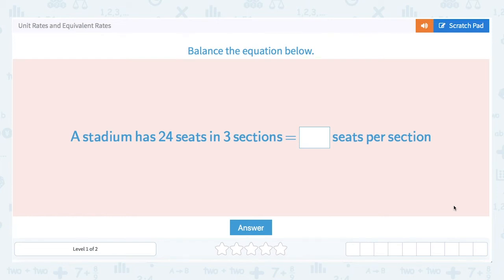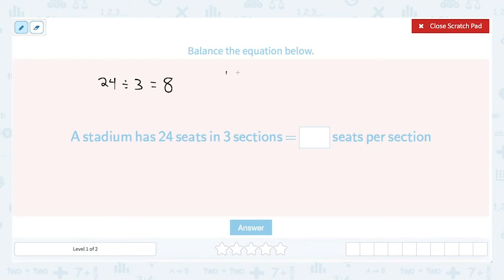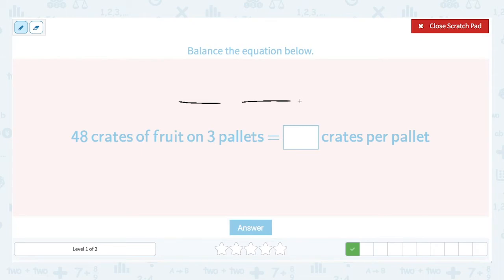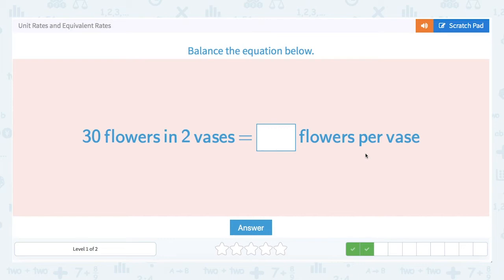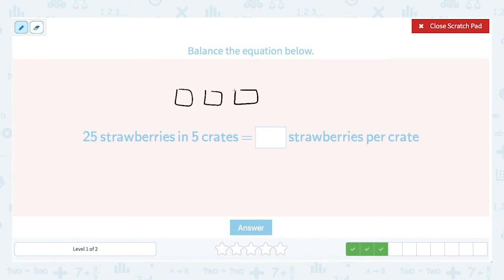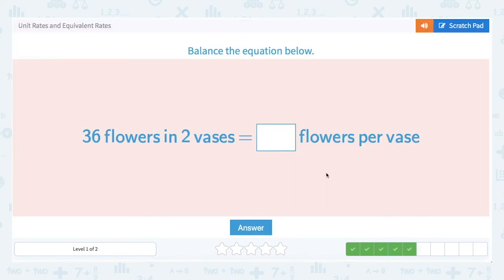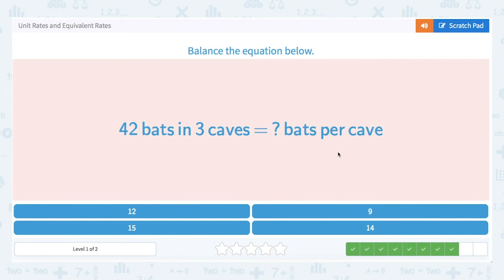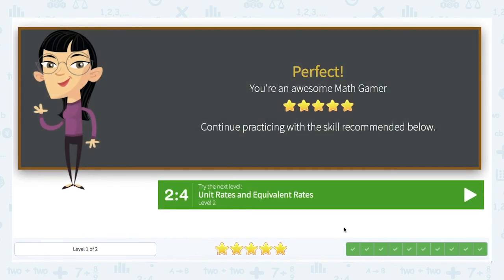6.64 Unit Rates and Equivalent Rates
Unit Rates and Equivalent Rates
Use division to solve the unit rate equation.